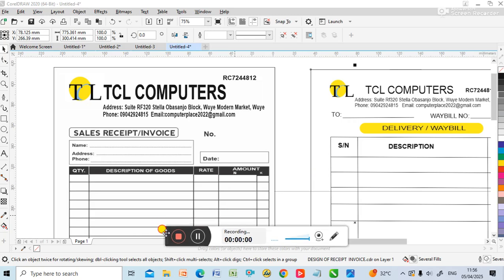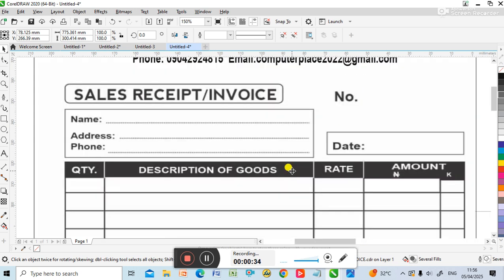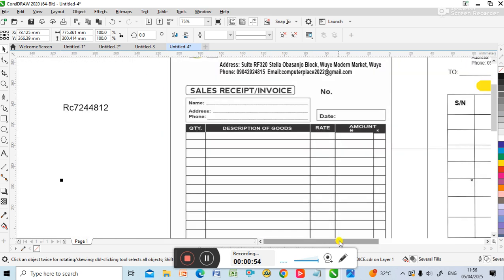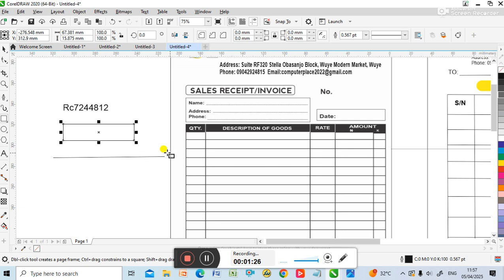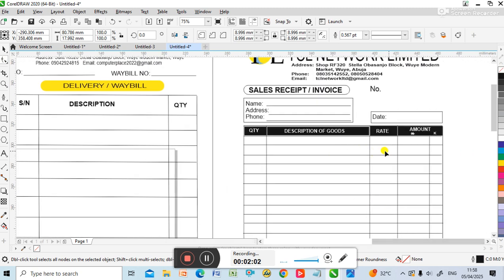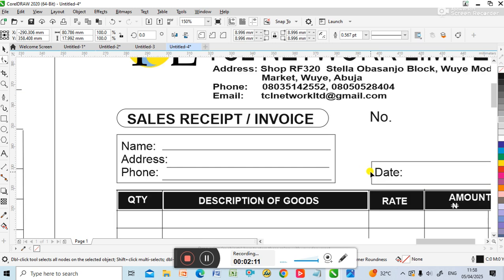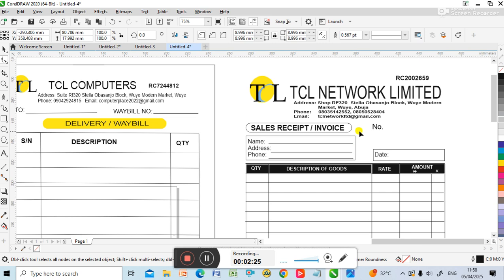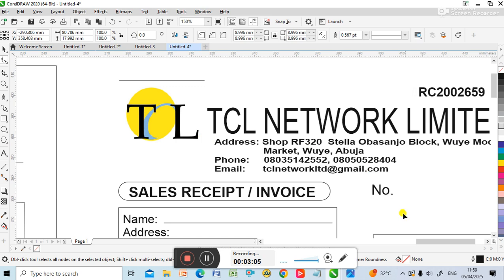Using Connector, Shape and Rectangular Tool to Create Receipt, Invoice & Delivery/Waybill Notes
Corel Draw Project